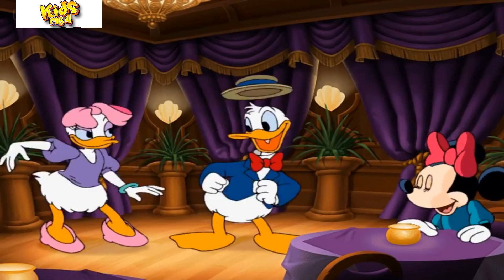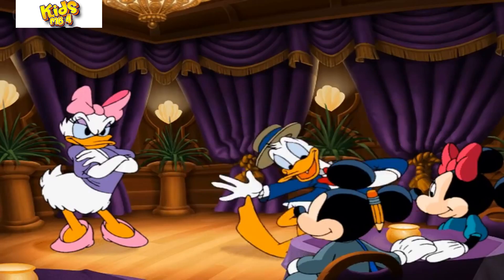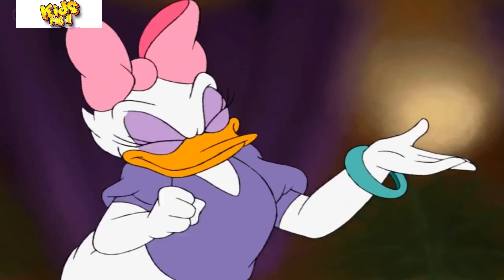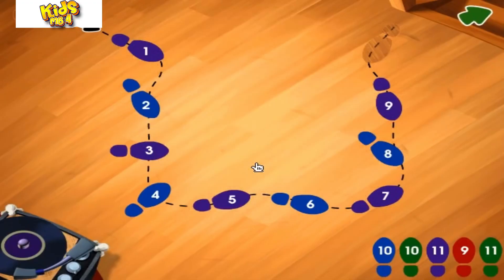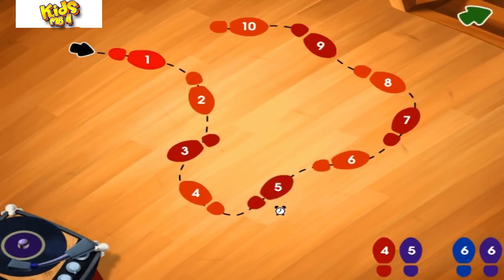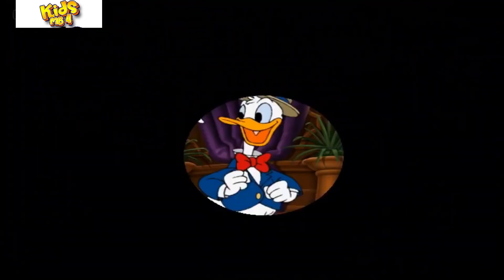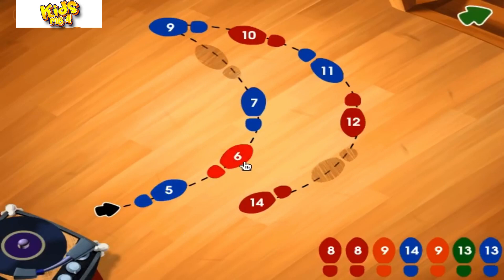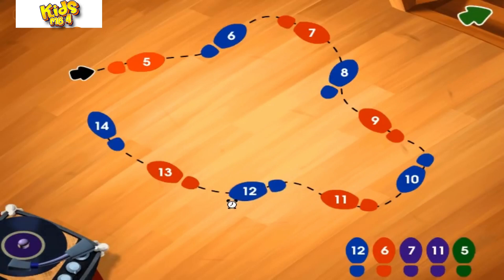Complete Learning Game with Mickey, Minnie, Goofy, Donald Duck & Pluto Part7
Complete Learning Game with Mickey, Minnie, Goofy, Donald Duck & Pluto.
Discover the magic of Disney's Mickey Mouse Preschool game on your PC! Join Mickey, Goofy, and Minnie in 20 exciting activities like number and letter recognition, problem-solving, and social skills. Watch your child's excitement grow as they tackle challenges and prepare for the future—the difficulty adjusts automatically for their development, providing endless fun and value. Don't miss the COMPLETE LEARNING SHOW with Mickey, Minnie, Goofy, Donald Duck & Pluto.

In addition, beloved characters from Fancy Nancy, Puppy Dog Pals, Muppet Babies, Vampirina, Sofia the First, Doc McStuffins, Goldie and Bear, and The Lion Guard join Mickey, Minnie, Goofy, Donald, and Daisy, making it a truly enchanting Disney Junior experience!